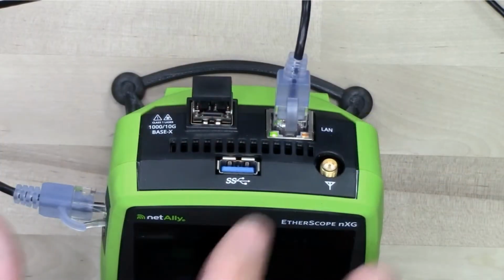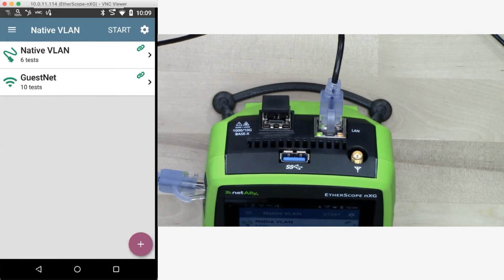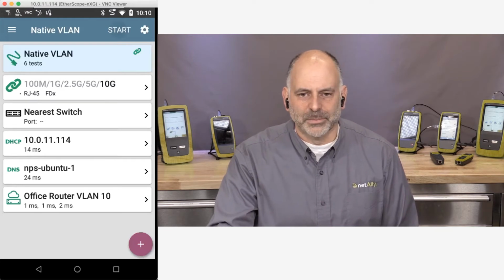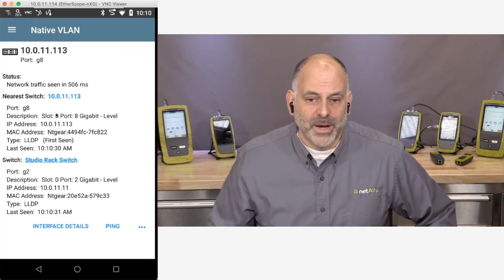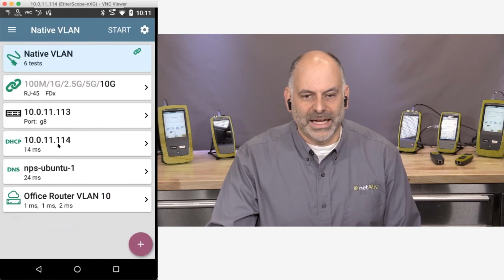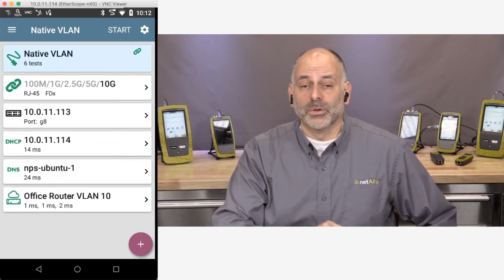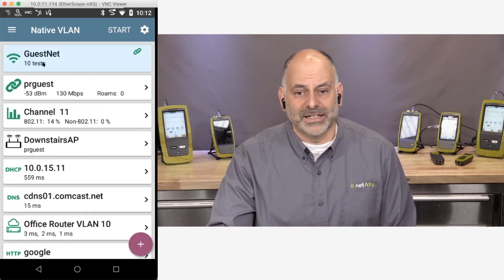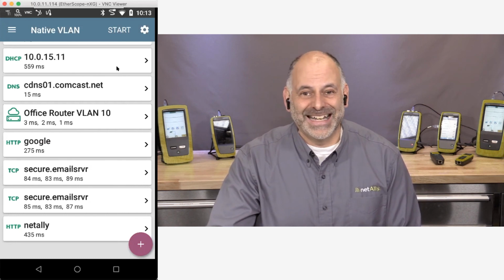Running an AutoTest on the EtherScope® nXG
In this short 4-minute video, viewers can learn how a single AutoTest with NetAlly® EtherScope nXG can comprehensively analyze your network, wired Ethernet and Wi-Fi. For more information on the EtherScope nXG Portable Network Expert